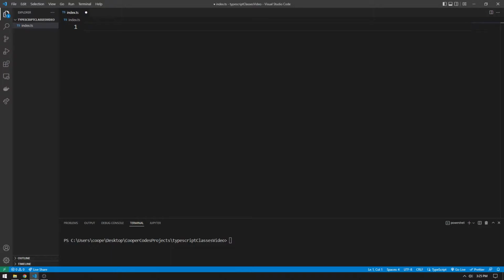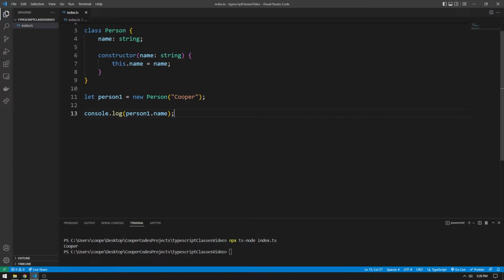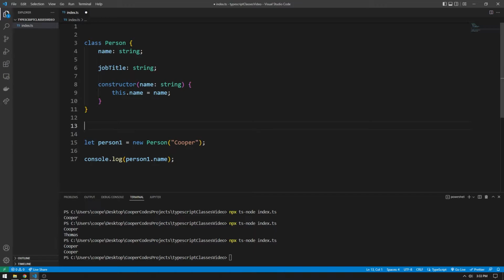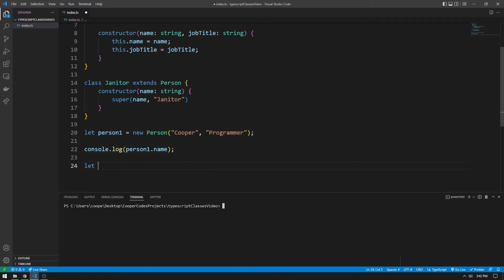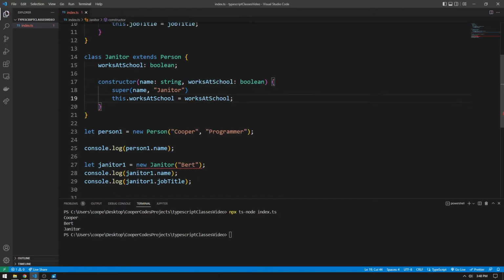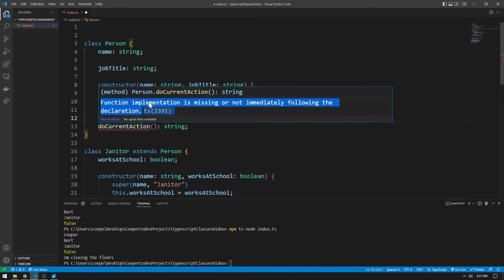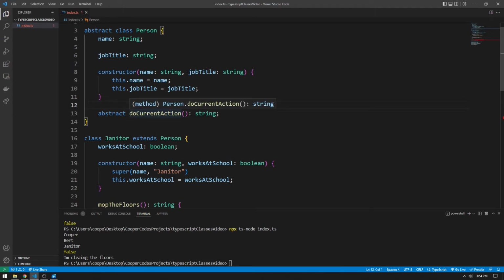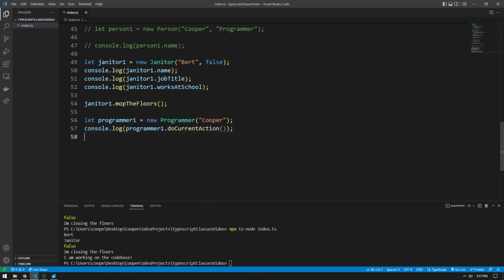TypeScript Classes For Beginners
Enjoying my videos?

In this video we go over classes in TypeScript by creating some classes! We start by creating a simple Person class, which we then add functionality on top of by extending it and creating Janitor and Programmer classes. This video is a great crash course for TypeScript beginners and also intermediate programmers getting up to speed.

0:00 Intro
0:30 Creating the Person class
3:20 Extending Person class with Janitor class
6:05 Creating unique properties to Janitor
8:20 Turning Person class to abstract class
10:05 EXTRA: Creating Programmer class
11:36 Outro